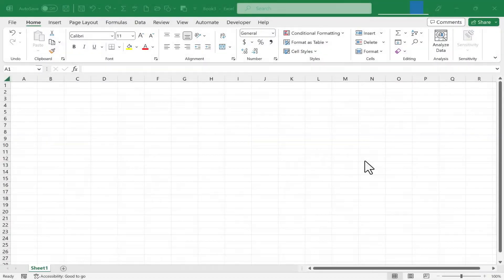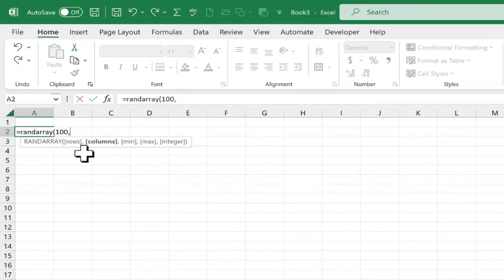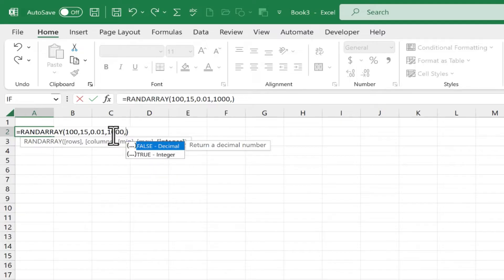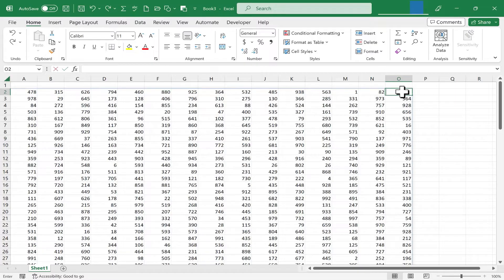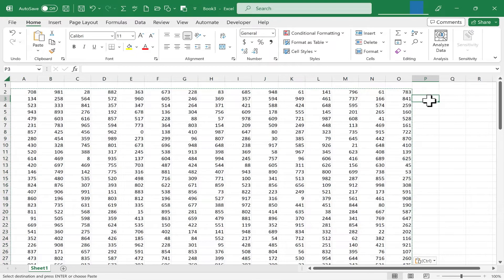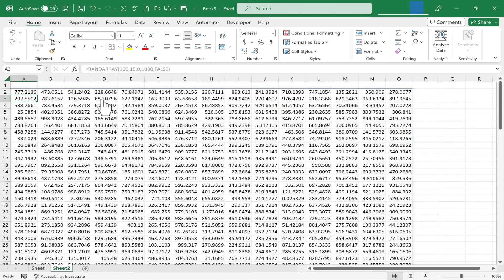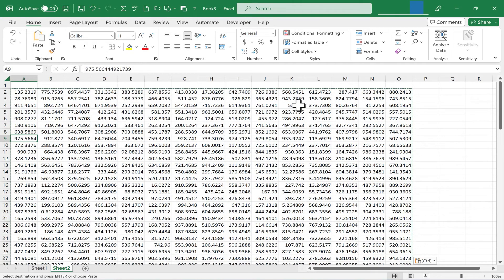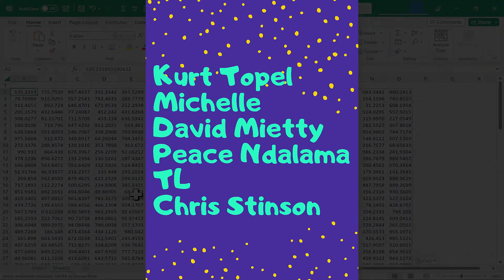Using the Excel RANDARRAY Function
Learn how to quickly generate a whole array, or range, of random numbers in Excel by using the RANDARRAY function.